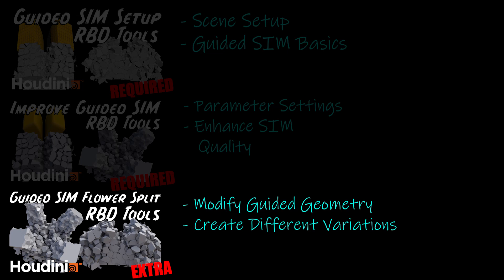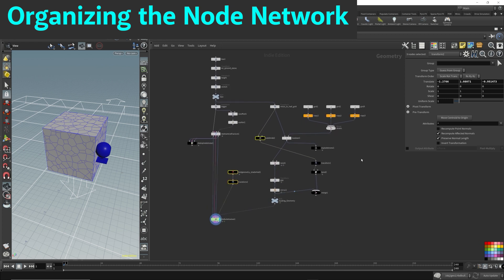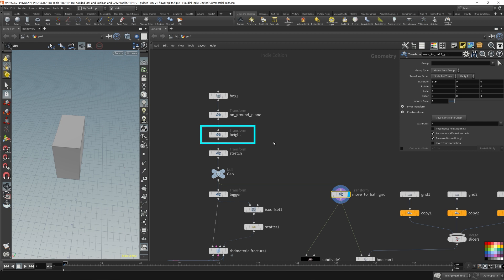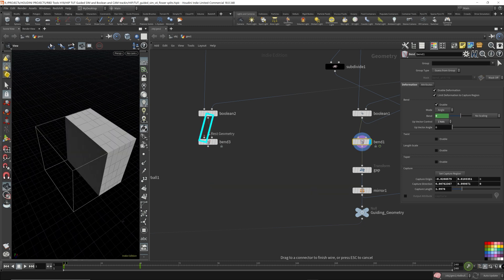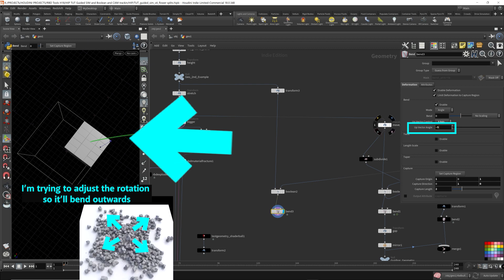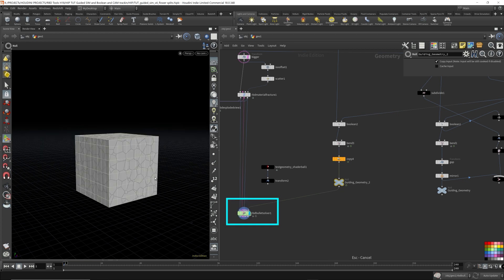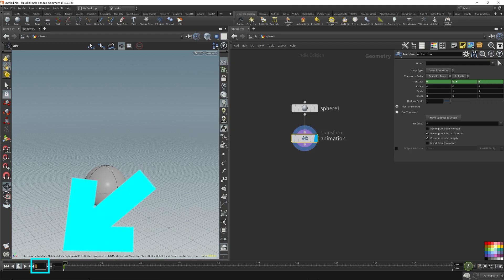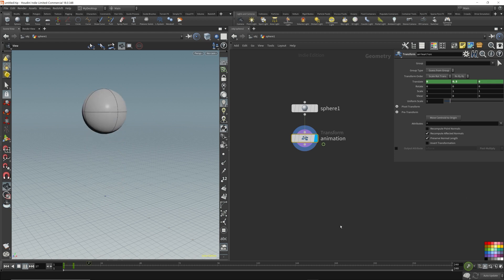Guided Simulation: Flower Splitting Visual Effect with RBD Tools in Houdini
In this video, I'll demonstrate how easy it is to create a new type of destruction scene just by modify the guiding geometry.  We're going to go from a banana splitting destruction scene to a flower splitting effect.

Animation Calculator (shown in 11:50):